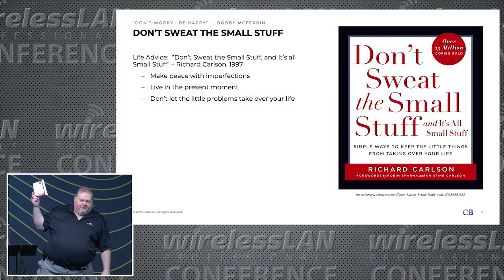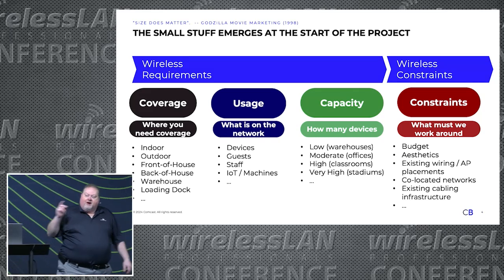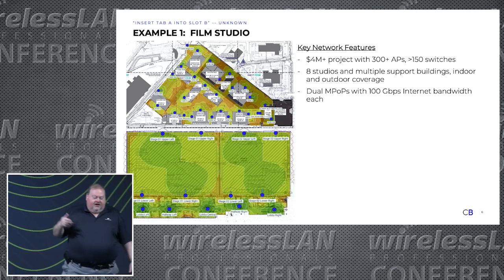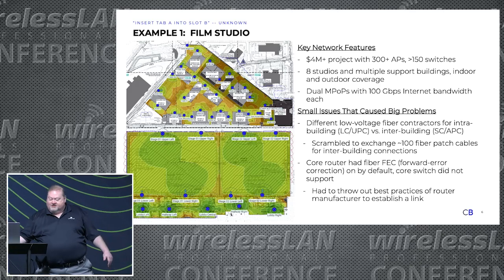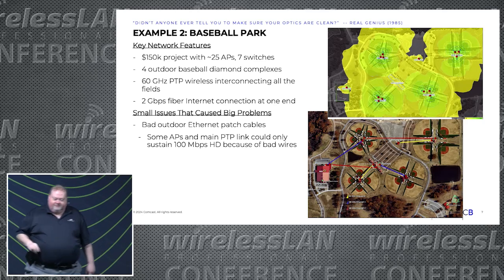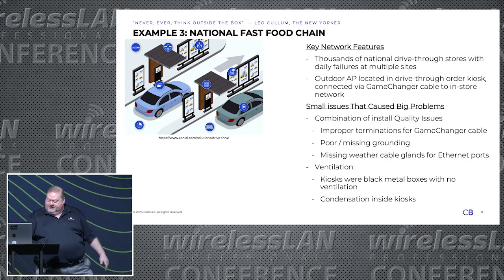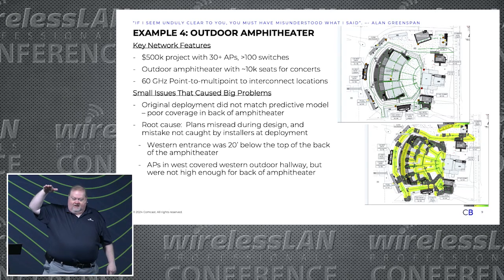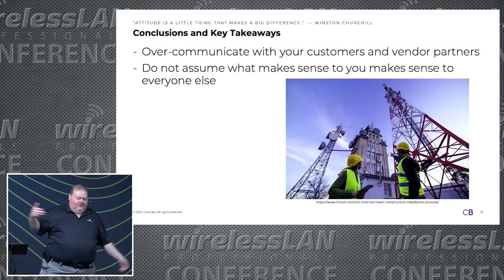How a $1 Part Takes Down a $1M Network | Jason Hintersteiner | WLPC Phoenix 2025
A wise starship engineer once quipped “the more complicated they make the plumbing, the easier it is to plug up the drain.” This is the nature of all complex engineering systems, especially Wi-Fi networks. The more elaborate the network, the easier it is to ignore the critical role of “simple” supporting components, such as patch cords, GBICs, UPSs, etc.

Unfortunately, these supporting components constitute the base of the network; if these aren’t working, none of the expensive APs, switches, and routers will work either.

This talk will tell cautionary tales of such failures, and how one can protect against such problems in future designs and deployments.

🔧 **Key Takeaways:**
- Infrastructure oversights (bad terminations, patch cables, power) are common root causes of major outages.
- Vendor coordination and over-specification are essential to prevent mismatches (e.g. LC vs. SC fiber).
- Field verification is critical—issues often become clear only when you're onsite.
- Mounting, elevation, and plan misinterpretation can create massive coverage holes.
- A $1 fix caught too late can cost thousands in rework, user complaints, or downtime.

📍 Real-world scenarios:
- $4M film studio: incompatible fiber connectors & FEC mismatch
- Baseball park: bad outdoor patch cable ruins gigabit link
- Fast food chain: cooked APs due to missing ventilation & weather sealing
- Amphitheater: misread elevation plan leads to coverage dead zone

⚠ This video description was generated with the help of AI.

⏱ **Chapters**

00:00 – Intro & “Sweat the Small Stuff” Philosophy
00:34 – Project Planning: Requirements & Constraints
01:20 – Devil in the Details: Infrastructure Risks
01:53 – Case Study 1: $4M Film Studio Network
03:08 – Fiber Termination Mismatches
03:40 – FEC Config Issues & Vendor Conflicts
04:08 – Case Study 2: Baseball Park Wi-Fi
04:41 – 60GHz Links & Bad Outdoor Patch Cable
05:10 – Mounting Mismatch & Custom Fixes
05:28 – Case Study 3: Fast Food Drive-Thrus
05:45 – GameChanger Cable Problems
06:03 – Rust, Heat, and Cooked Access Points
06:30 – Case Study 4: Outdoor Amphitheater
06:53 – Misread Elevation Plans = Coverage Holes
07:48 – Fix: New APs + Backhaul Links
08:06 – Lessons & Takeaways
08:50 – Over-Communicate, Over-Specify, Verify Onsite
09:14 – Get Your Hands Dirty: Be Present in the Field
09:30 – Wrap-up & Thanks